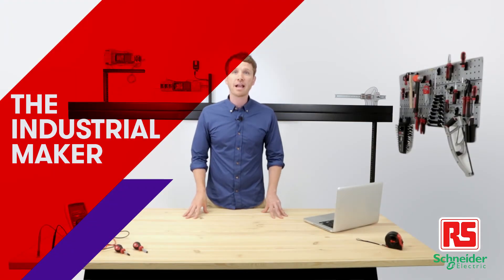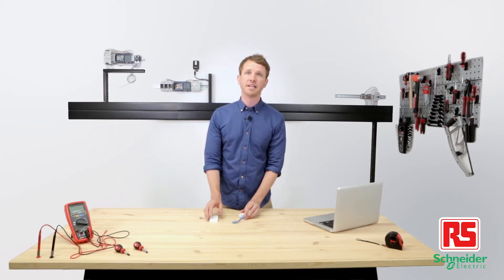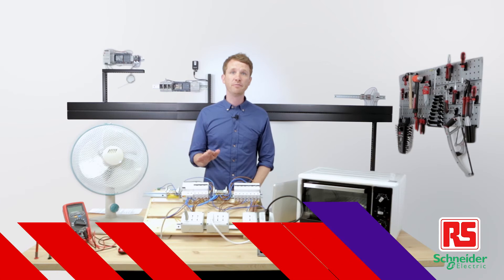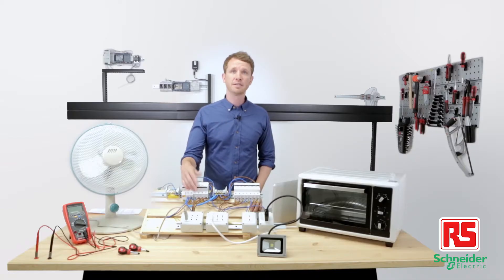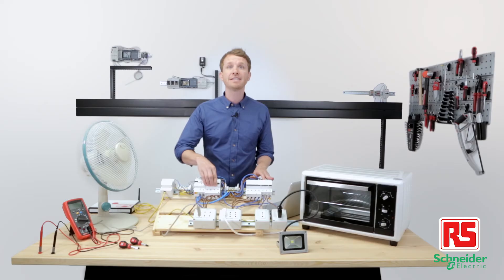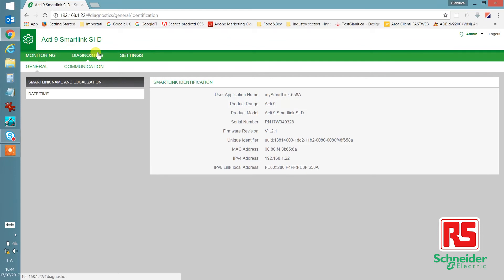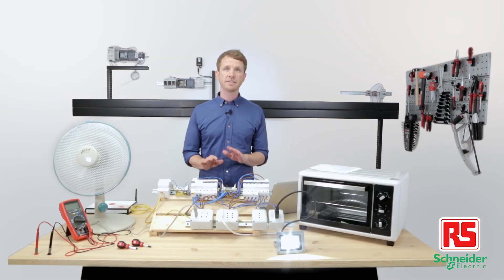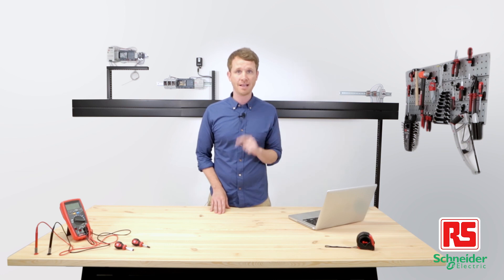The Industrial Maker: How Schneider PowerTag can bring II0T in building automation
PowerTag is a compact, easy to install energy sensor which connects to a new or existing circuit breaker, giving precise, powerful, real-time data to building owners and facility managers. With a few easy steps, it provides insight into currents, voltages, power factor and energy usage to better manage critical loads, offering higher levels of efficiency and reliability to both new and retrofit installations